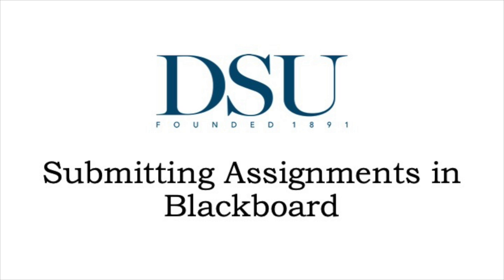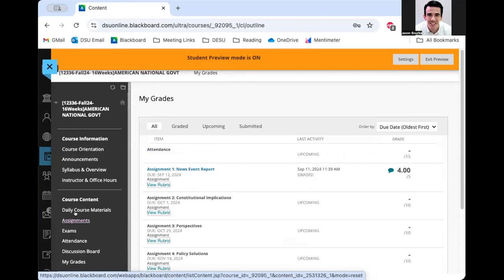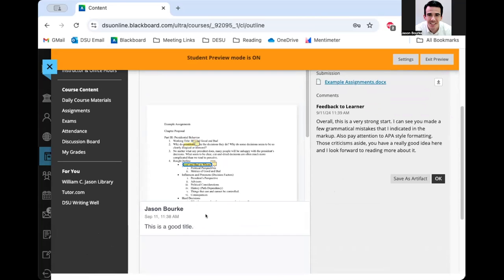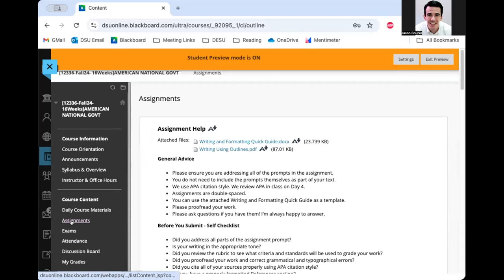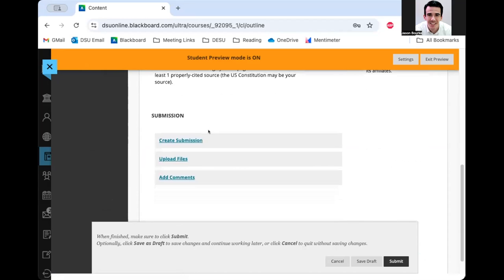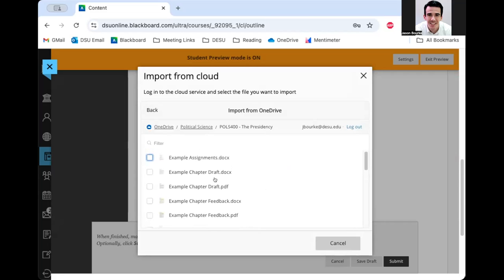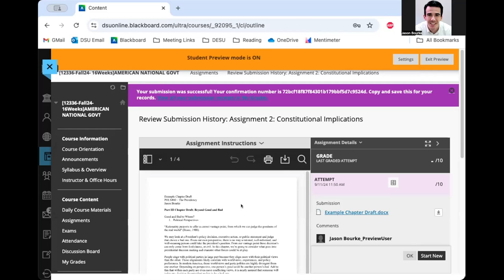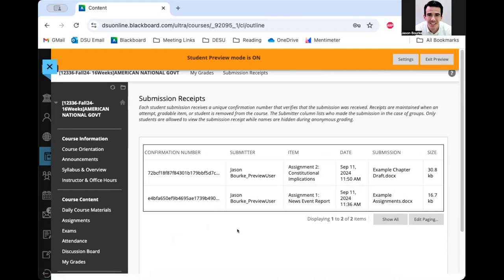Submitting Assignments in Blackboard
This video shows students how to view feedback and submit assignments in Blackboard.